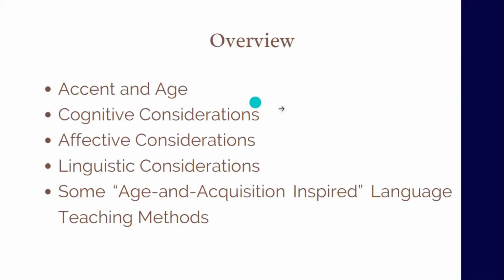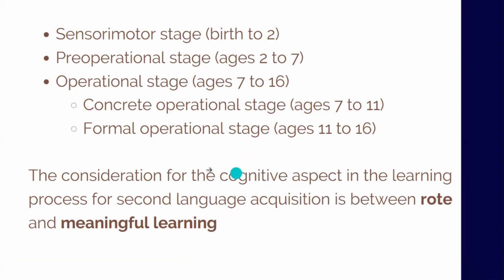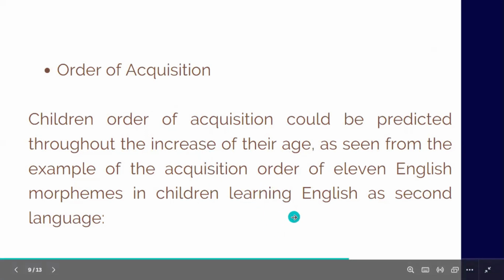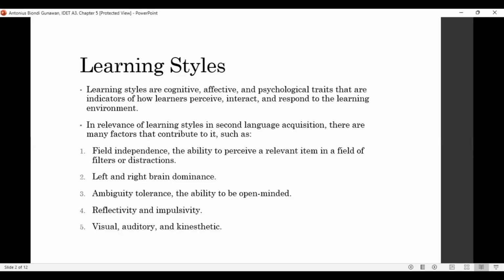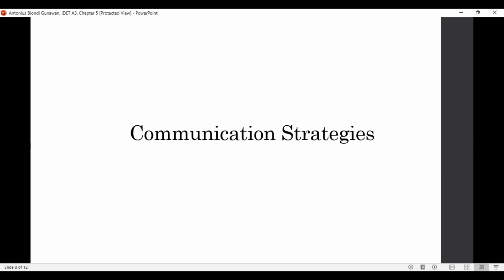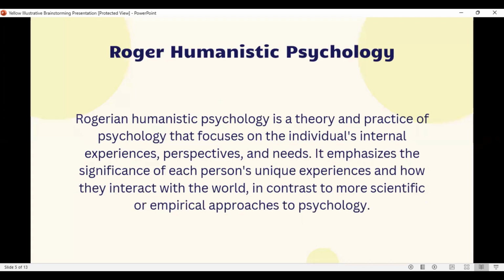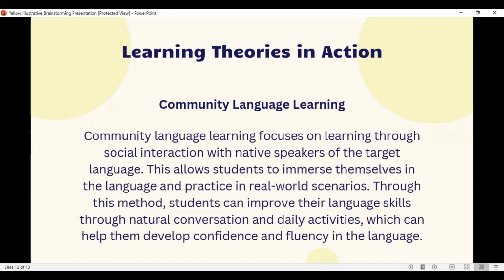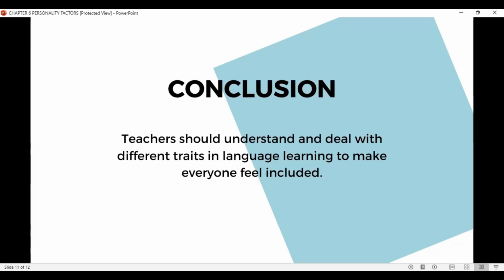Individuals Presentations (Chapter 3-6)